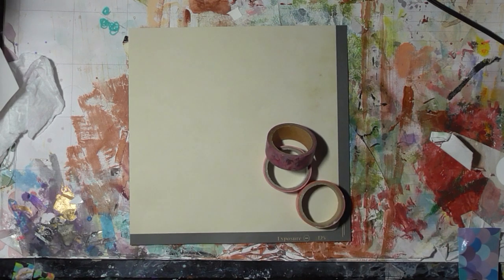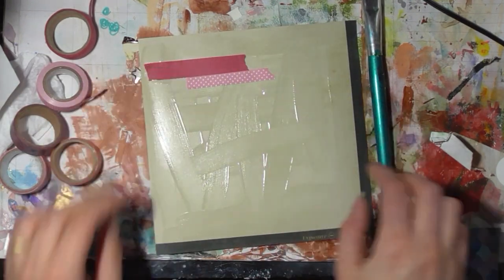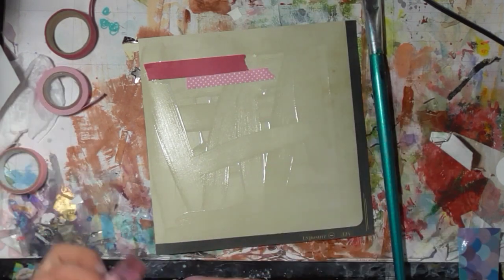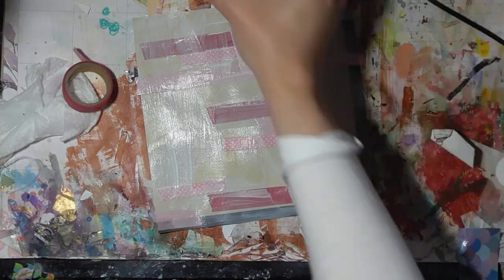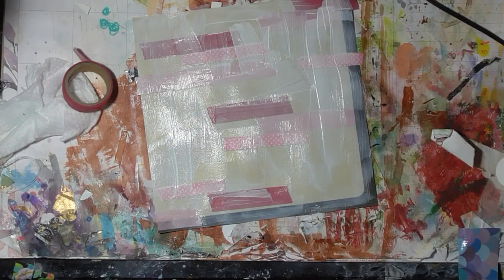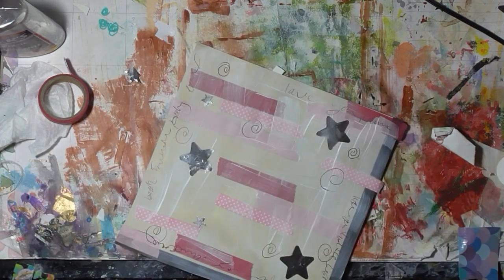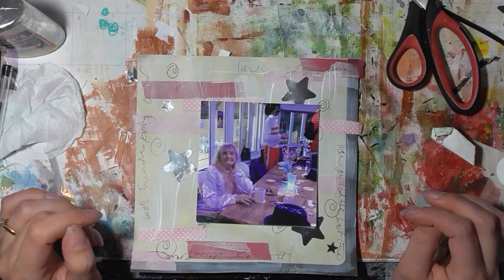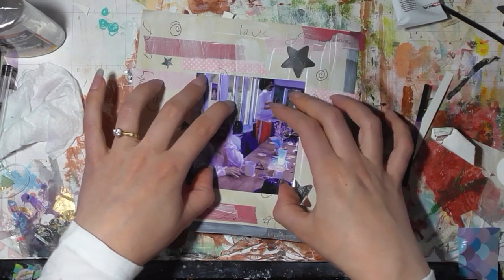Mission Inspiration April 2023